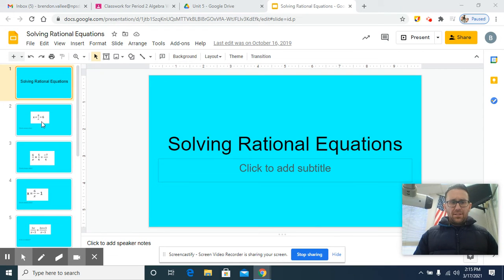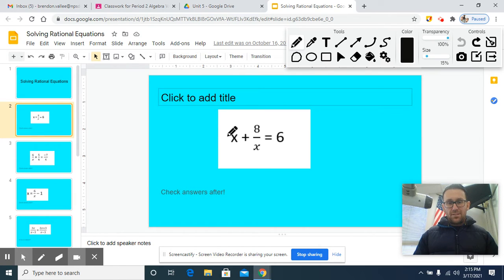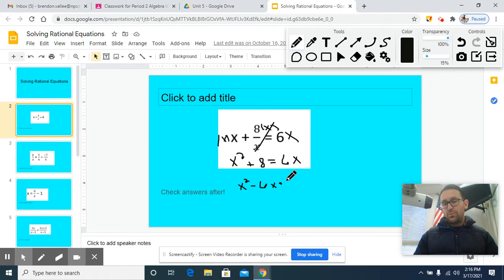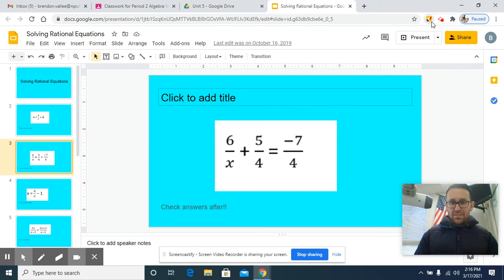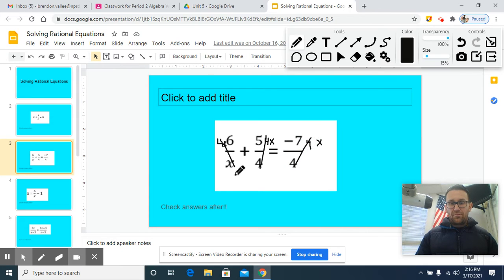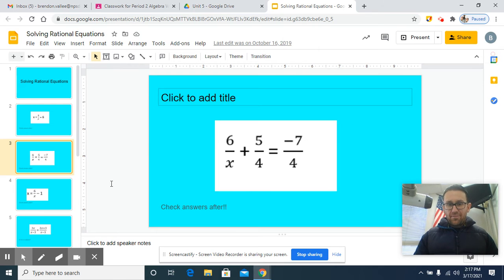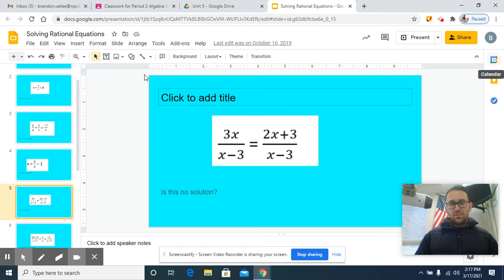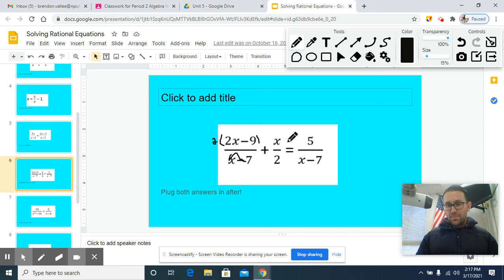Solving Rational Equations